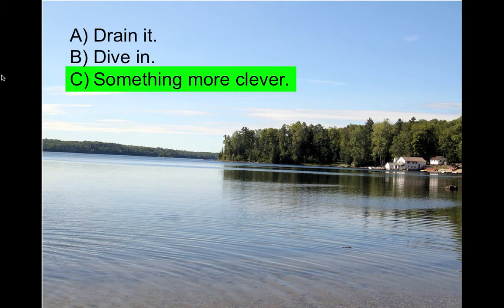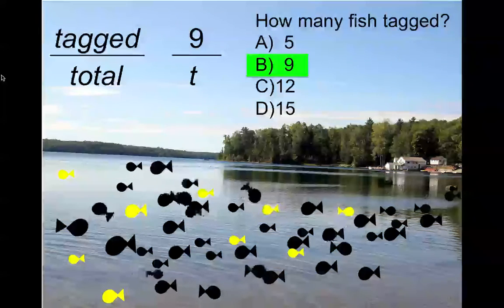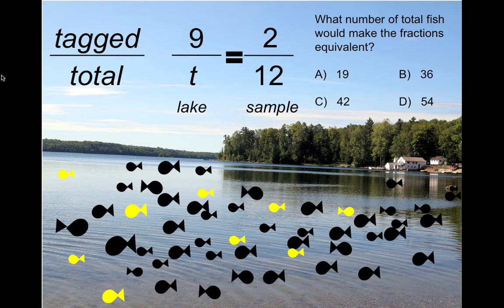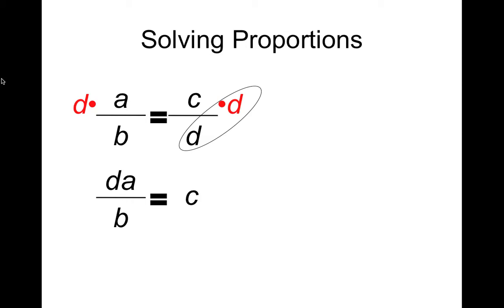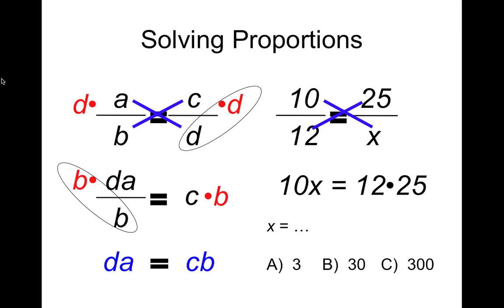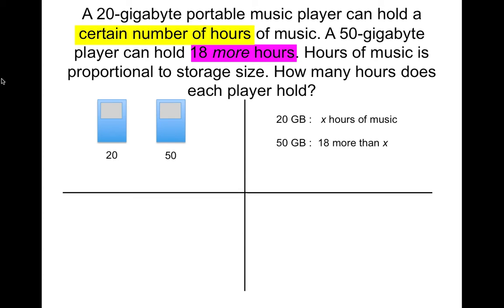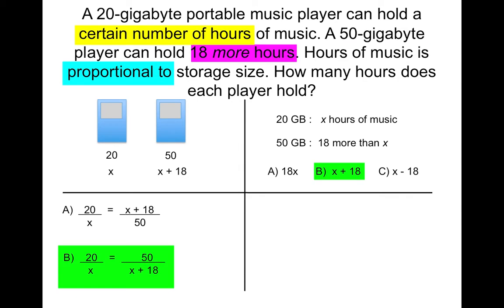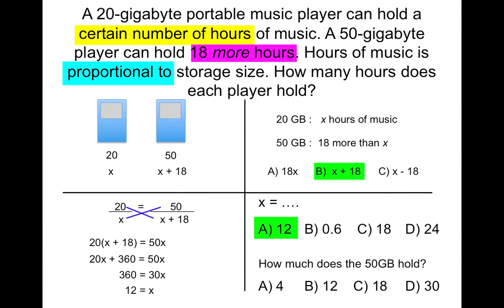2 - 7 - f(t) Proportions.mp4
Using proportions to solve problems.